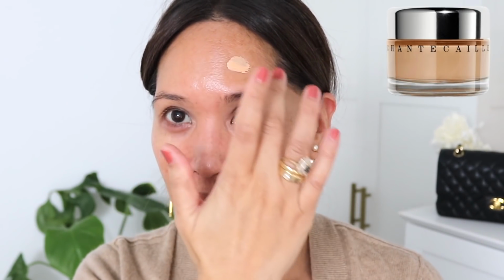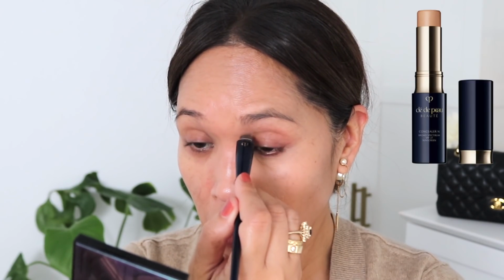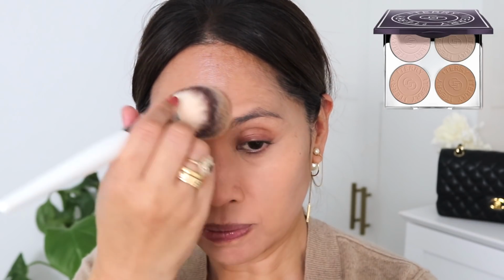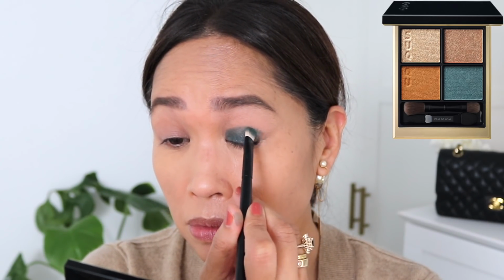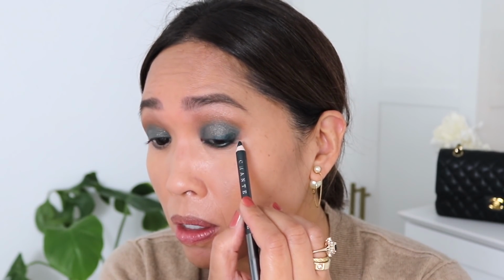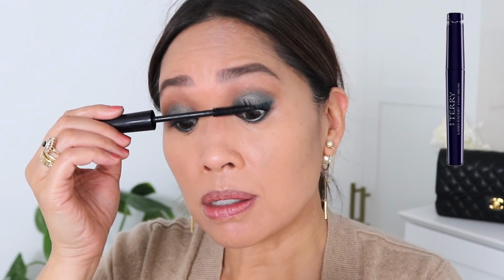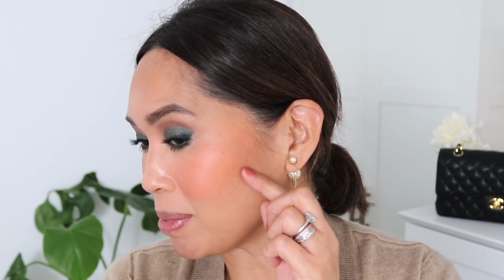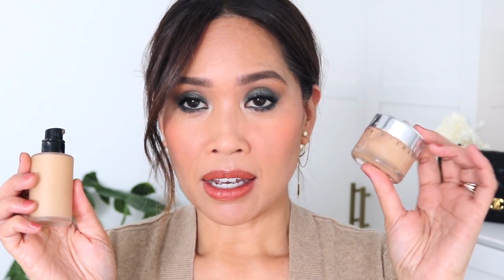🌟GRWM🌟MORE NEW MAKEUP🎉SUQQU, BY TERRY, CLE DE PEAU, ROEN BRUSHES & CHANEL VS. CHANTECAILLE 🌟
🌸 = sent complimentary

💄CLE DE PEAU Concealer/Mocha (still a bit dry under the eye)

🖌BRUSHES USED🖌

💅🏼NAIL POLISH💅🏼

💍JEWELRY💍

💄BLOOMINGDALES Diamond Clover Bolo Bracelet in 14K White & Yellow Gold, 0.20 ct. t.w.

CARTIER Love Bracelet

🎥FILMING EQUIPMENT🎥